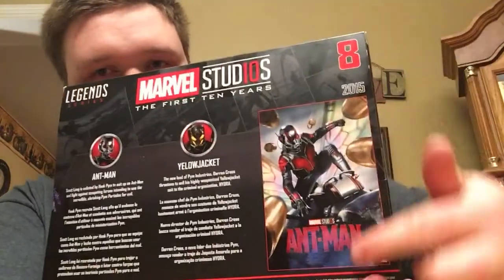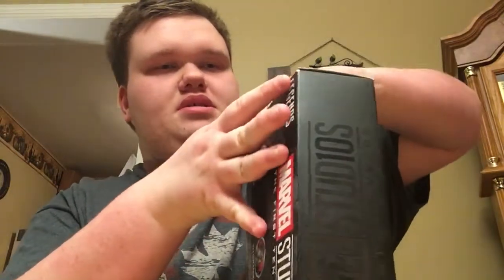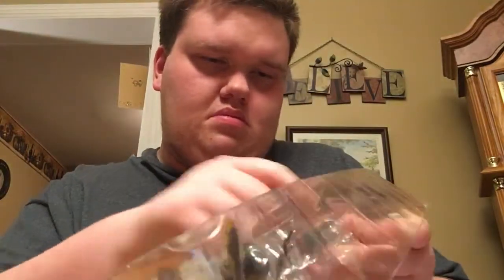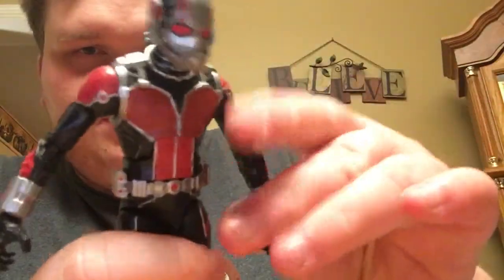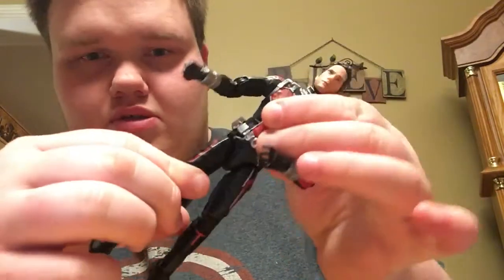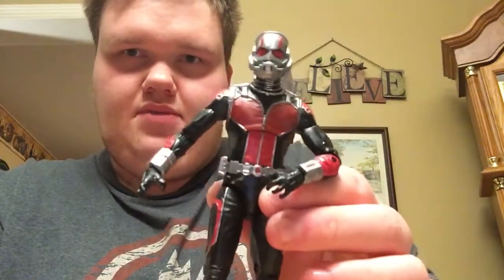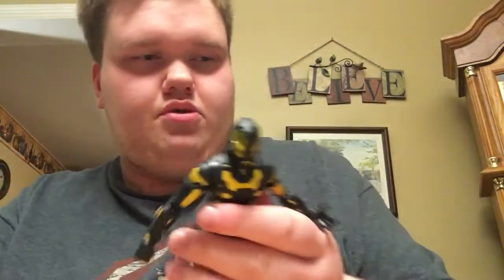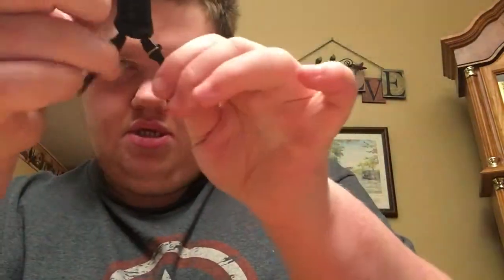Ant-Man special 2 pack